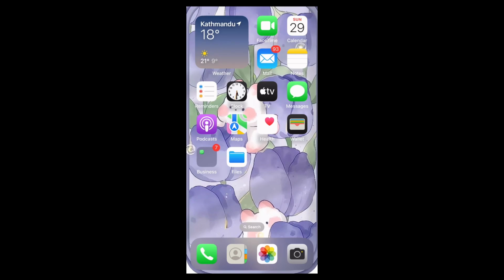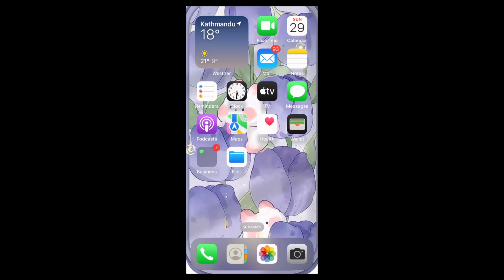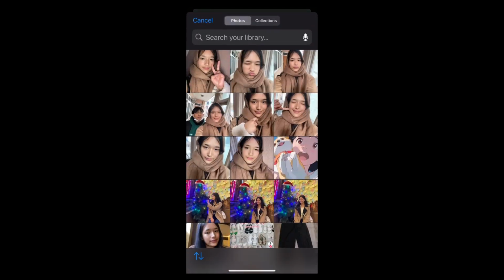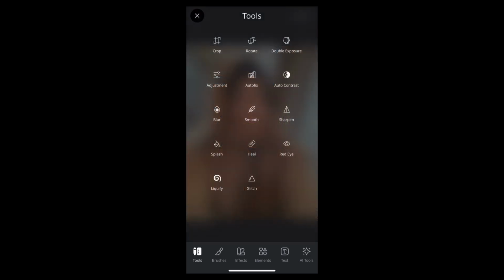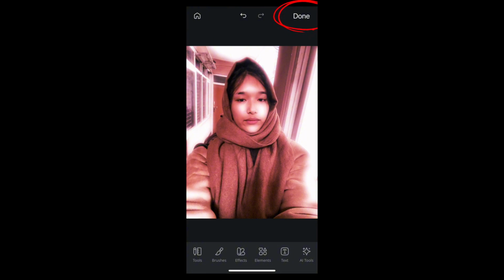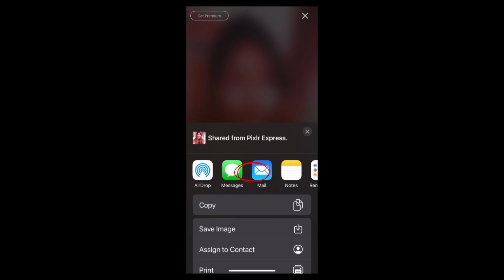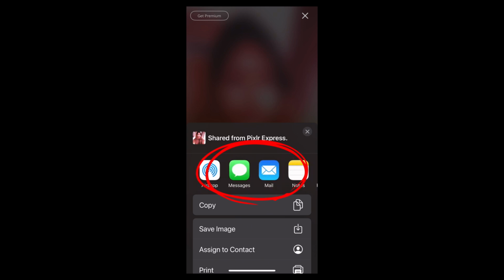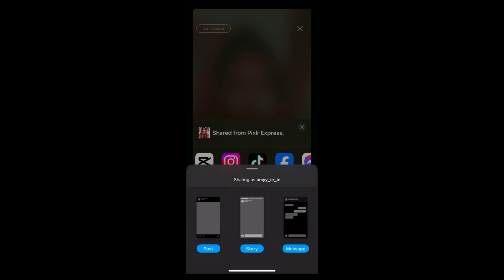Pixlr Tutorial: How to Share Project in Pixlr 2025?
Need to share your project in Pixlr but not sure how? In this video, I’ll show you how to export and share your Pixlr project step by step. Whether you’re using Pixlr X, Pixlr E, or the mobile app, you’ll learn how to save your project in different formats (PNG, JPG, PSD), adjust quality settings, and share your design easily. Perfect for designers, students, and content creators!

Watch till the end for a complete Pixlr project sharing tutorial.